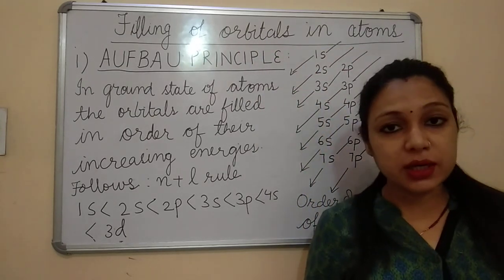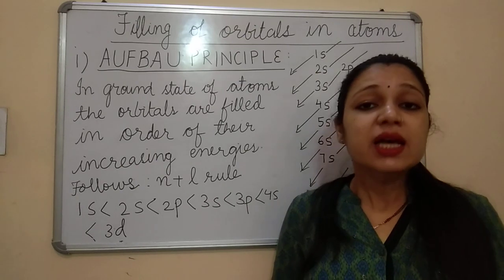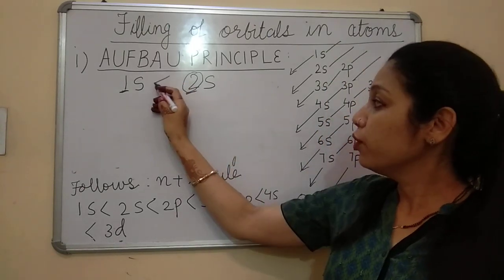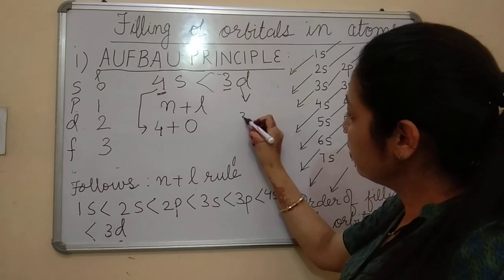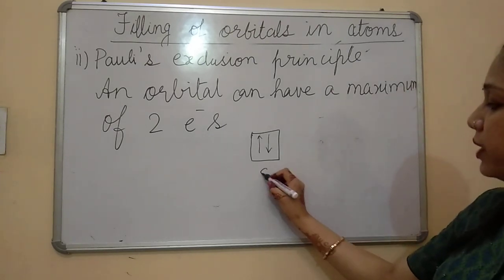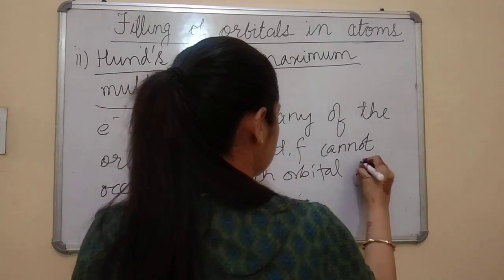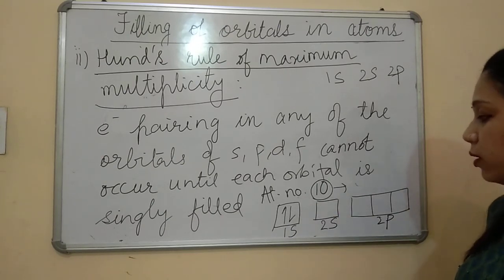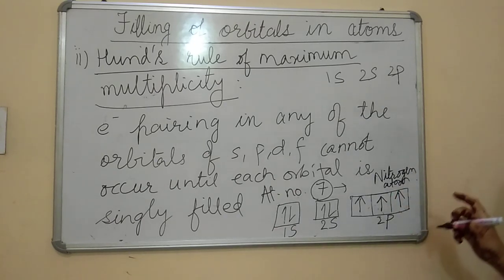Filling of atoms in orbitals.a.Aufbau principle,b.Paulis exclusion principle,Hunds rule